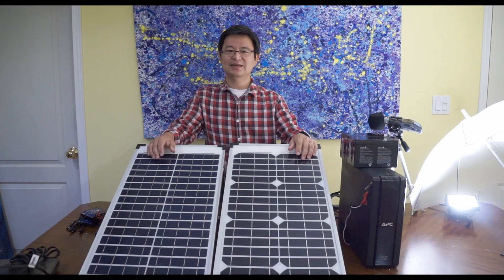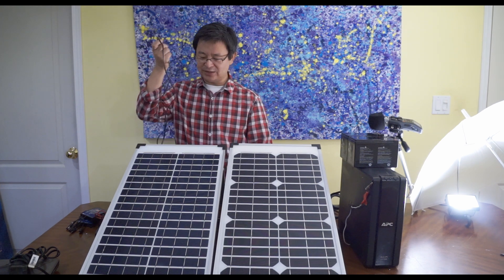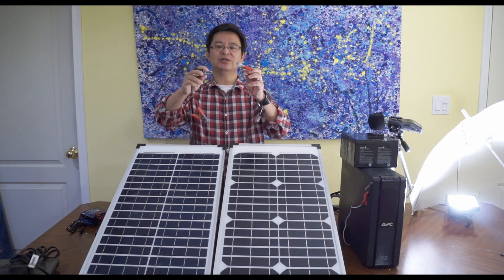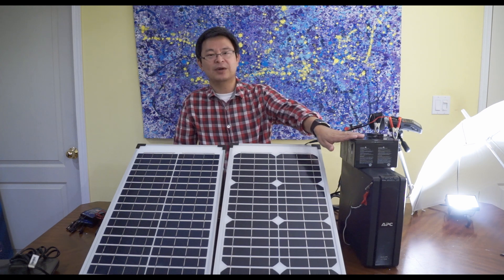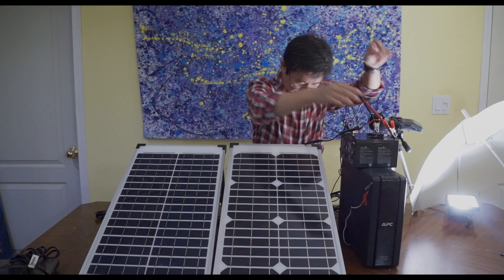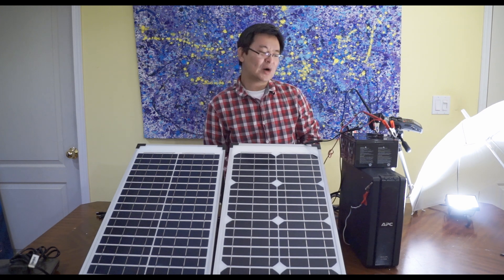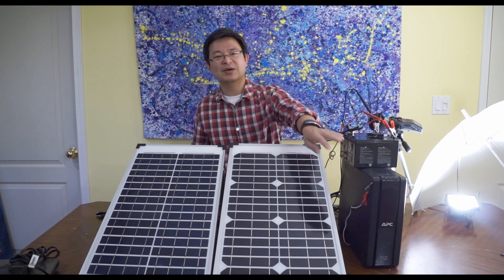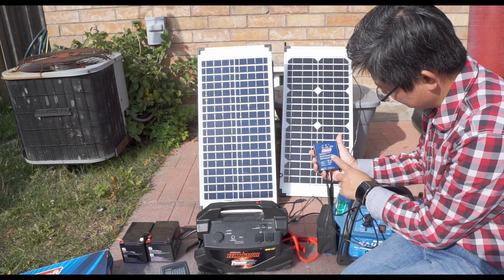Episode 3 - How to setup 24v battery system to the two 12v solar panels connected in series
In this video I will be showing you how to connect 24v battery power pack system to two solar panel in series using Motomaster Eliminator Power Pack Battery.